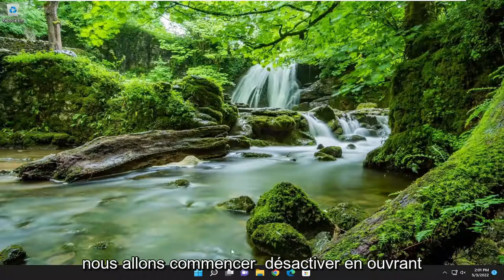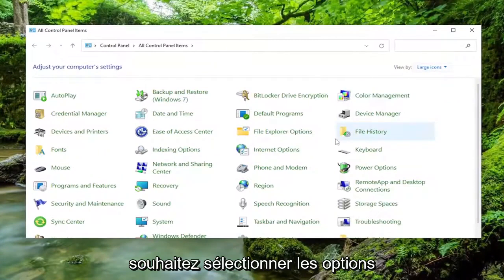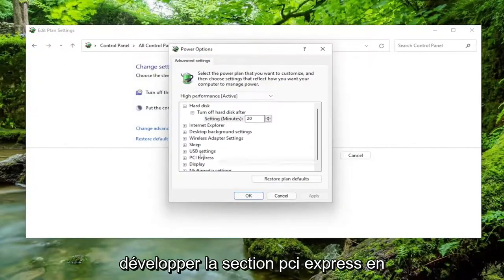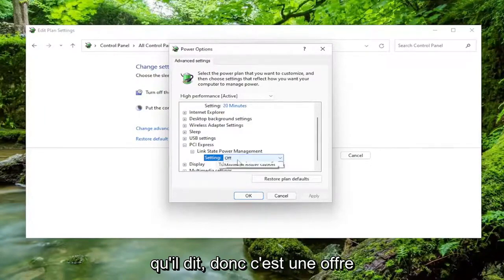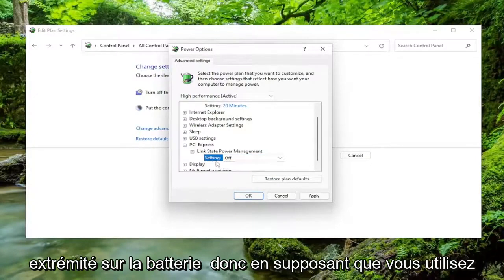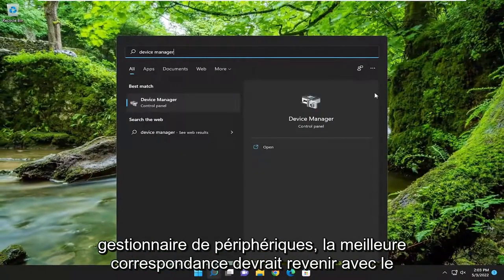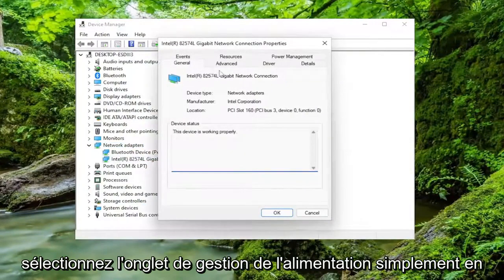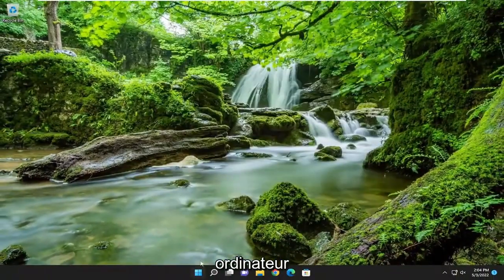Wake-on-LAN ne fonctionne pas sur un ordinateur Windows 11/10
Wake-On-LAN ne fonctionne pas sur Windows 11 [Solution]

Wake-on-LAN est une norme de réseau Ethernet qui permet à un ordinateur réseau correctement configuré d'être allumé ou réveillé par un message réseau. Dans cet article, nous fournirons des solutions complètes que vous pouvez essayer de résoudre avec succès les problèmes où Wake-on-LAN (WOL) ne fonctionne pas sur votre ordinateur Windows 11/10.

Wake-on-LAN (parfois abrégé WoL) est un protocole standard de l'industrie pour réveiller à distance les ordinateurs à partir d'un mode très basse consommation. La définition du "mode basse consommation" signifie que l'ordinateur est "éteint" et a accès à une source d'alimentation. Ceci est utile si vous envisagez d'accéder à votre ordinateur à distance pour une raison quelconque : cela vous permet de conserver l'accès à vos fichiers et programmes tout en maintenant le PC dans un état de faible consommation.

Votre appareil Windows 11 peut être utilisé de différentes manières et pour diverses tâches puisque Microsoft a ajouté des fonctionnalités intégrées utiles qui peuvent faciliter votre emploi du temps quotidien.

Mais la fonctionnalité la plus populaire pouvant être utilisée dans Windows 11 est peut-être Wake-on-LAN. Malheureusement, de plus en plus d'utilisateurs se plaignent de problèmes WOL, ce qui signifie que nous devons trouver un moyen de résoudre ces problèmes.

Problèmes abordés dans ce tutoriel :
wake-on-LAN ne fonctionne pas
réveil sur LAN ne fonctionne pas windows 11
réveil sur LAN windows 11 ne fonctionne pas
le réveil sur LAN ne fonctionne pas

Certains utilisateurs de Windows se plaignent que la fonction Wake on Lan (WOL) de Windows ne fonctionne pas correctement sur leurs ordinateurs. Wake On Lan est l'une des fonctionnalités les plus populaires pour les administrateurs réseau qui peuvent réveiller des configurations à distance simplement en passant une commande à partir d'un autre ordinateur sur le réseau. Si le WOL ne fonctionne pas sur votre ordinateur, ne vous inquiétez pas. Suivez simplement ces solutions détaillées sur l'ordinateur distant pour résoudre le problème rapidement.